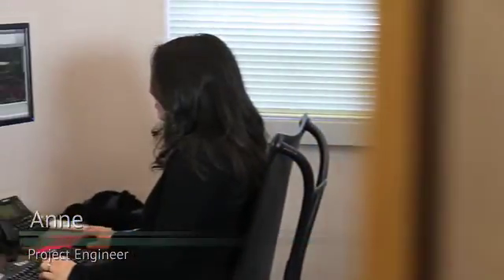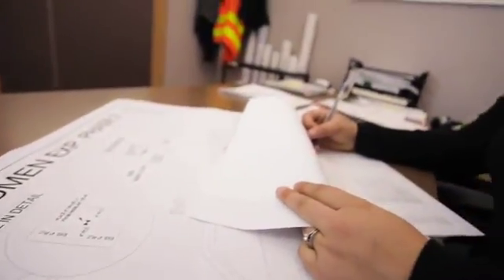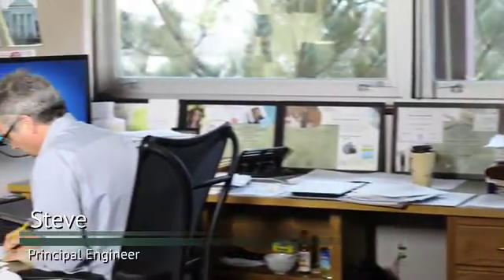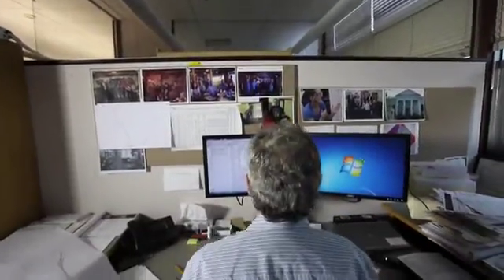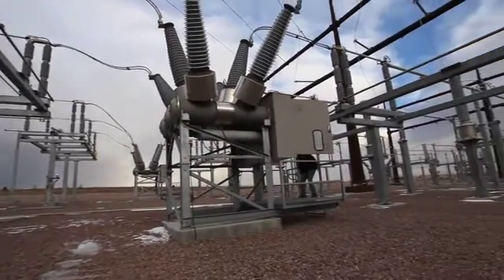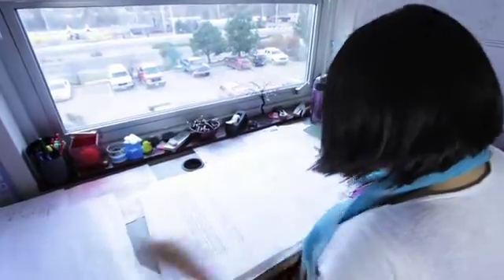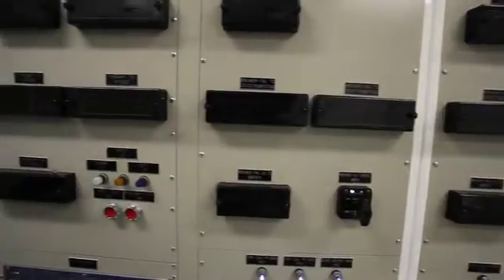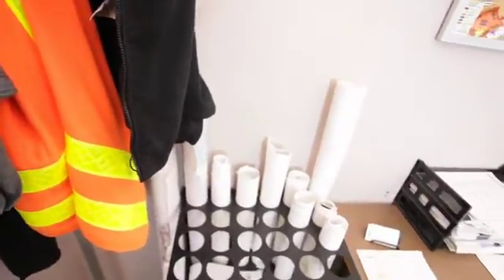Careers in Energy Acquisition, Engineering & Planning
What does it take to work as electric or natural gas engineer for a utility? Listen to what our engineers have to say about their jobs and what it means to our community.